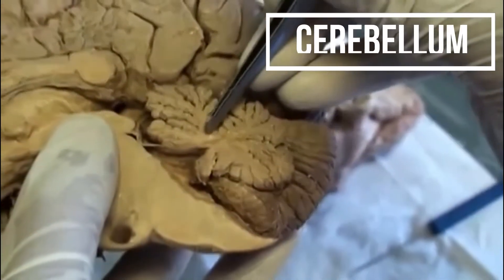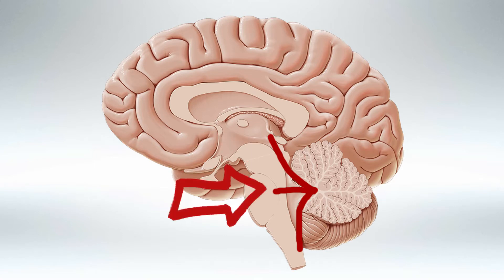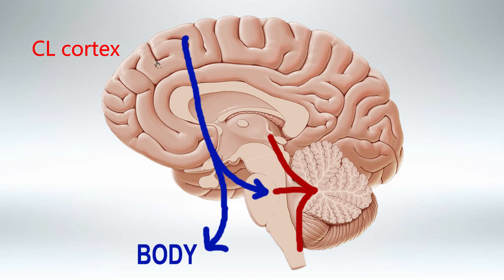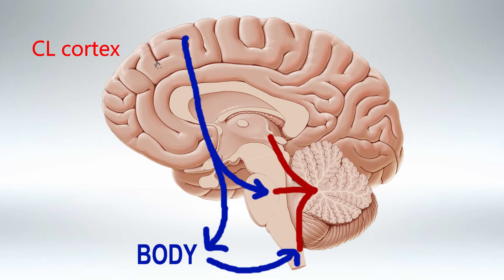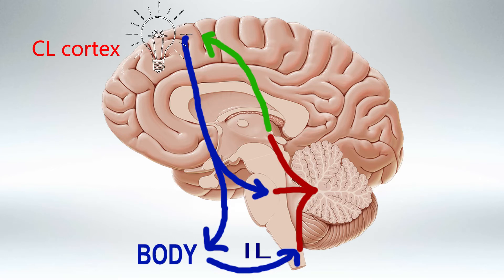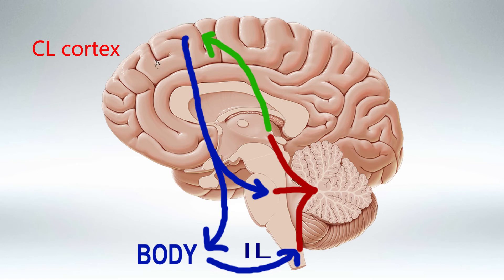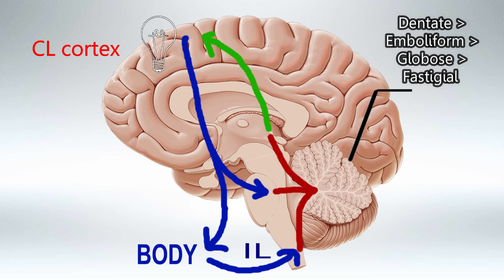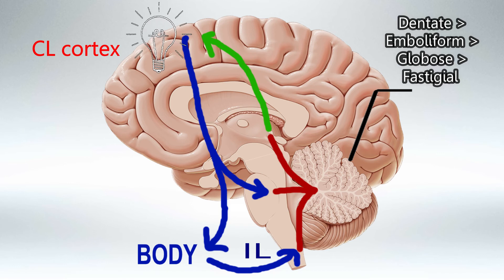The Cerebellum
The cerebellum is a highly specialized region of the brain located at the back of the skull, underneath the cerebral hemispheres. It plays a crucial role in coordinating and controlling voluntary movement, balance, posture, and motor learning. Although the cerebellum represents only about 10% of the brain's total volume, it contains about half of all the neurons in the brain.

Key features and functions of the cerebellum include:

1. Motor Coordination: One of the primary functions of the cerebellum is to regulate and fine-tune motor movements. It receives input from various sensory systems, such as the visual, auditory, and proprioceptive systems, which provide information about the body's position and movement in space. This information is integrated and used to adjust ongoing movements to make them smooth, precise, and coordinated.

2. Balance and Posture: The cerebellum is vital for maintaining balance and proper posture. It receives sensory input related to body position and balance from the inner ear and other proprioceptive receptors. It then processes this information to generate appropriate adjustments in muscle tone and movement to prevent falls and maintain stability.

3. Motor Learning: The cerebellum is involved in motor learning, which includes acquiring new motor skills, refining existing skills, and adapting movements based on feedback. It plays a role in procedural memory, allowing us to perform tasks like riding a bike or playing a musical instrument without conscious effort once the skills are learned.

4. Cognitive Functions: While traditionally considered primarily a motor structure, recent research suggests that the cerebellum also has connections to cognitive functions. It has been implicated in tasks related to attention, language processing, working memory, and emotional regulation. However, the full extent of its involvement in these areas is still under investigation.

5. Anatomy: The cerebellum has a distinct structure, with a highly folded surface consisting of numerous small ridges called folia. These folds increase the surface area of the cerebellum, allowing for a higher density of neurons. It is divided into multiple lobes and subregions, each contributing to different aspects of motor control and coordination.

6. Cerebellar Disorders: Damage to the cerebellum can lead to various motor and coordination problems, collectively known as ataxias. These can manifest as difficulties with balance, speech, fine motor control, and gait. Cerebellar disorders can result from various causes, including genetic mutations, infections, stroke, and trauma.

In summary, the cerebellum is a critical brain structure responsible for coordinating and refining motor movements, maintaining balance, and contributing to certain cognitive functions. Its intricate neural connections and specialized functions make it an essential component of the central nervous system.